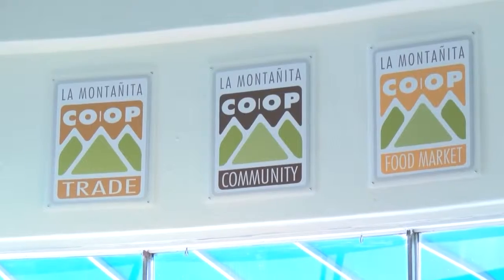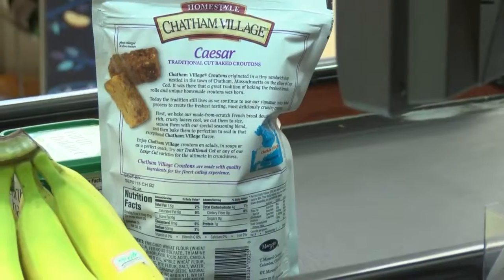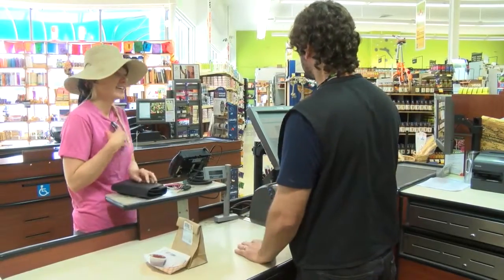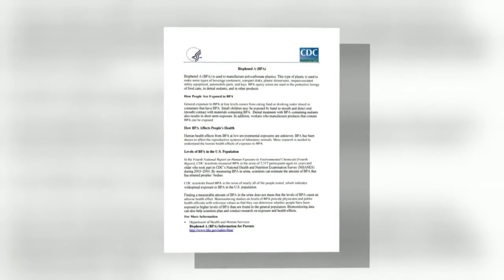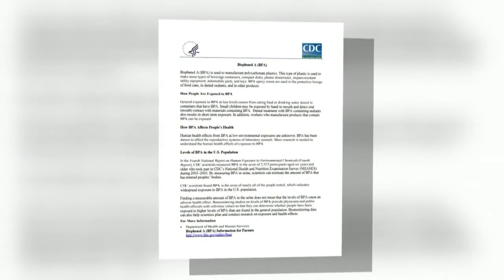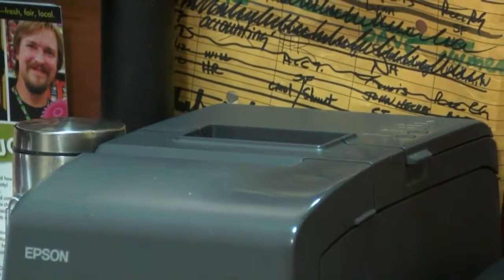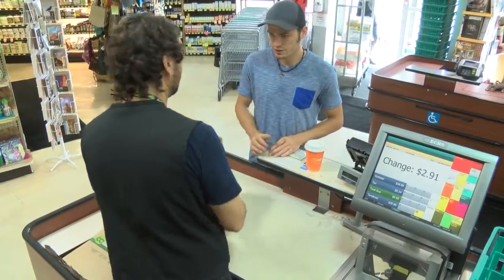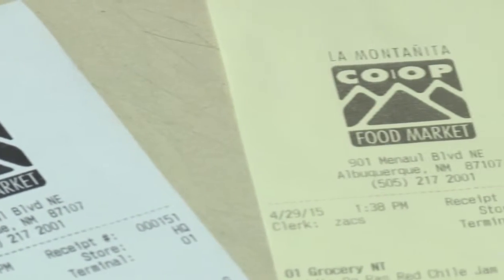La Montanita Environmentally-Safe Receipts